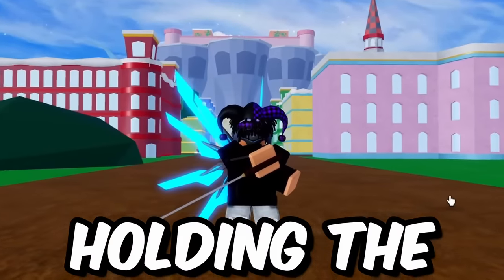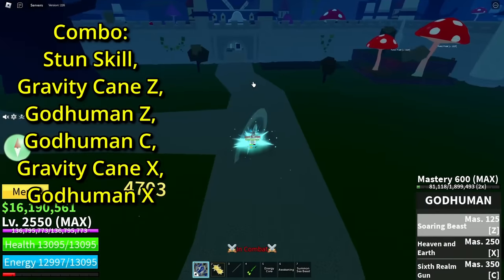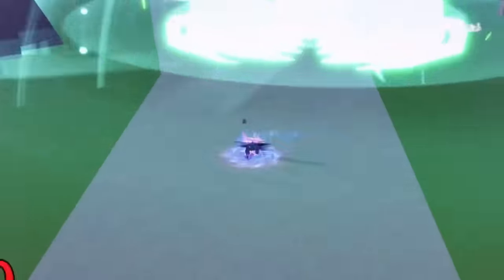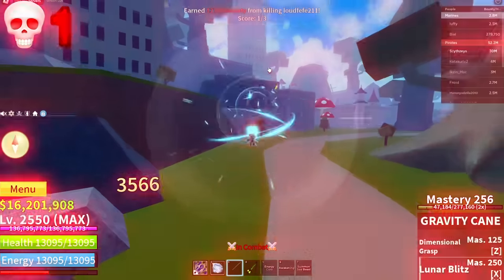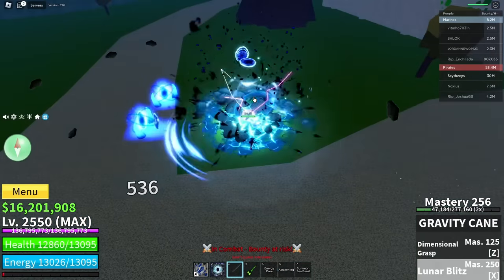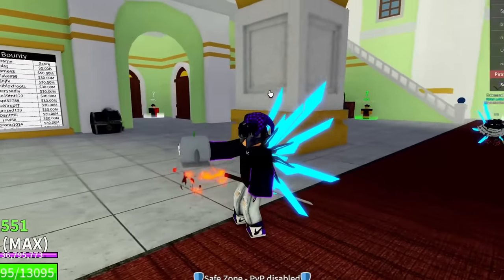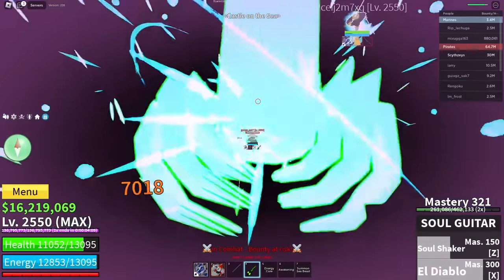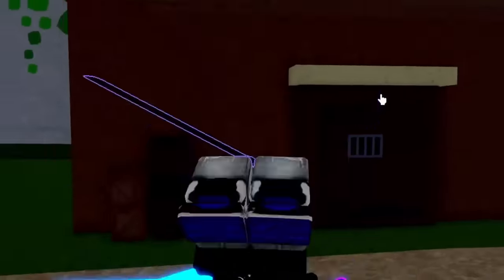Gravity Cane REWORK Is THE BEST Combo SWORD..? (Blox Fruits)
Gravity CANE Has TO BEST The BEST COMBO Sword in BLOX FRUITS..! ALSO make sure to like & sub for more videos + watch the entire video!